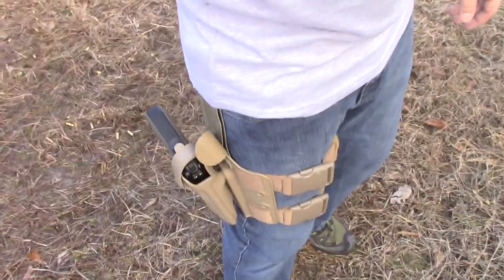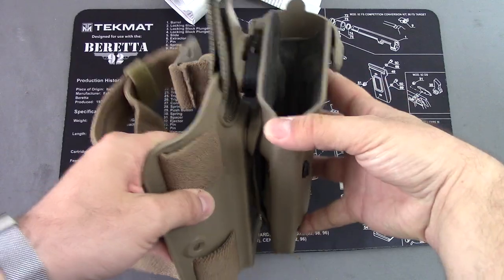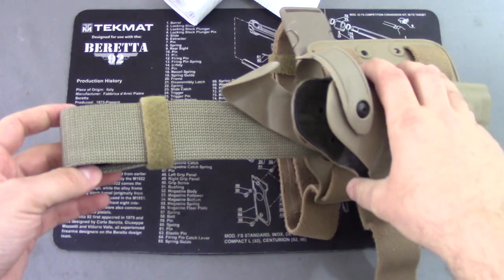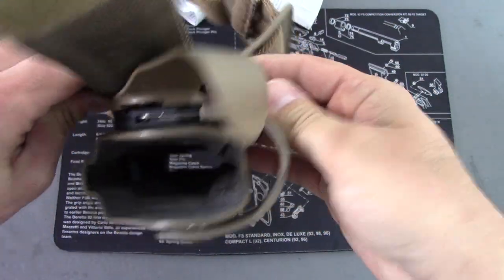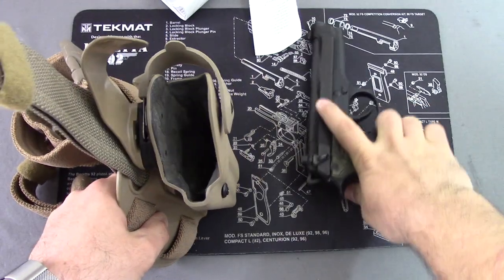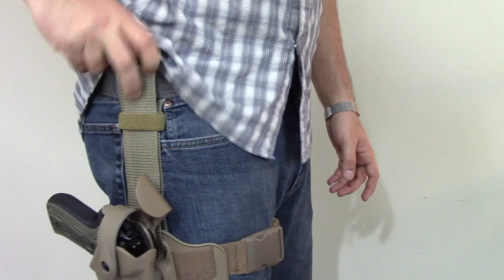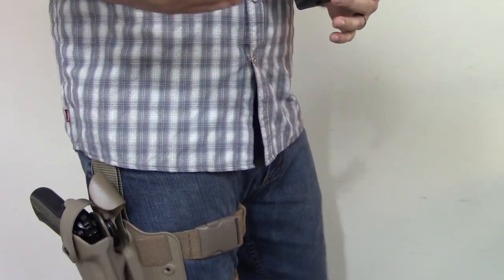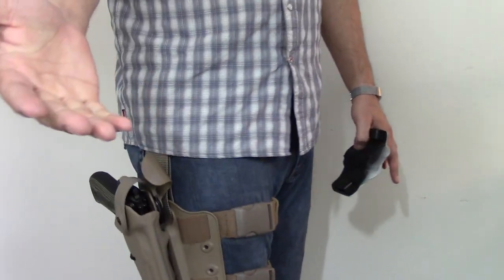Beretta 92 Safariland SLS Tactical Leg Holster Review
Review of the Safariland 6004 SLS Tactical Leg Holster for the Beretta 92 series and M9.

Favorite Products on Amazon